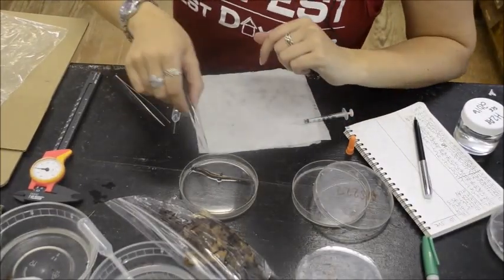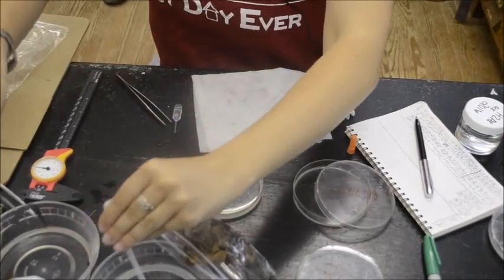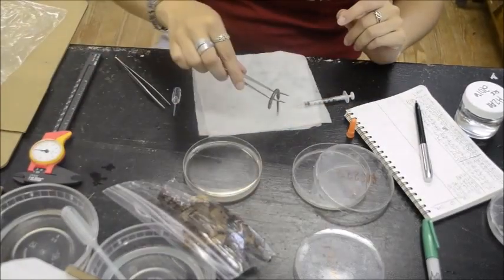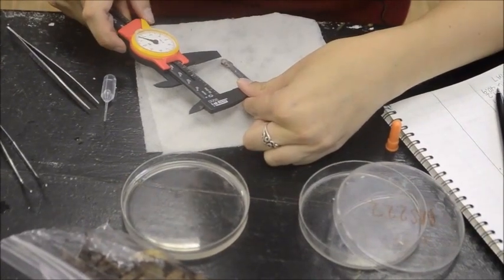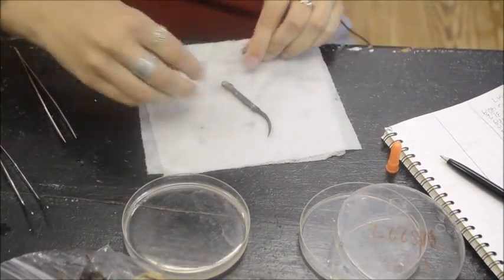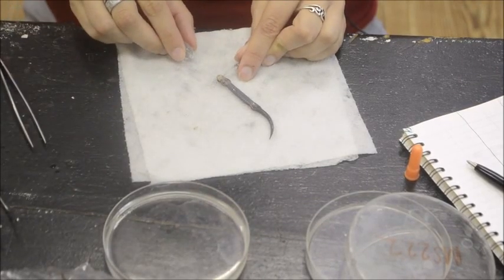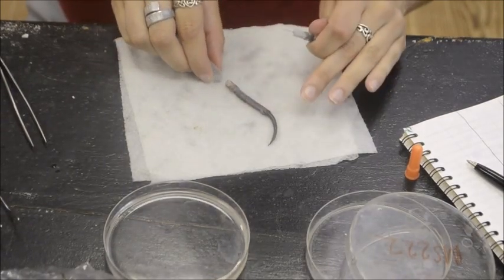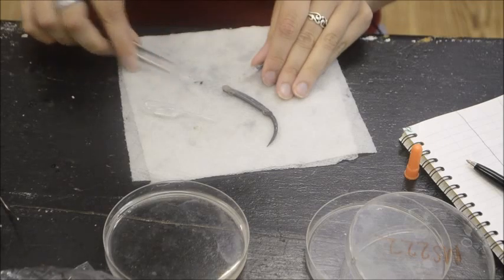Salamander Gastric Lavage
How to obtain gut contents of salamanders in a non-lethal way.
Gastric lavage uses water to flush the stomach contents. This is an adult Eastern red-backed salamander (Plethodon cinereus), but this procedure also works on juveniles as well.
First, anesthetize them in a solution of MS-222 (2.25g/L water). Buffer the solution to a pH of 6.5 using sodium bicarbonate. Once rinsed with water, lay them on their back and press down on the jaw to assist in opening their mouth by sliding in a syringe sideways, careful not to poke them. Insert the transfer pipette underneath the tongue and into the esophagus. Squeeze the water into the stomach until gut contents are in the mouth or get propelled onto paper towel.  Use tweezers to take any remaining contents out of mouth.